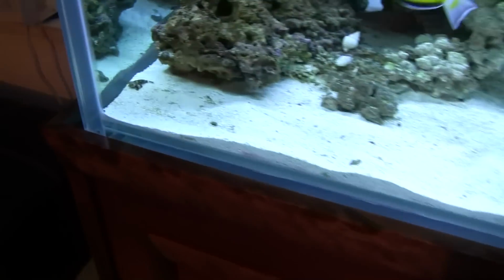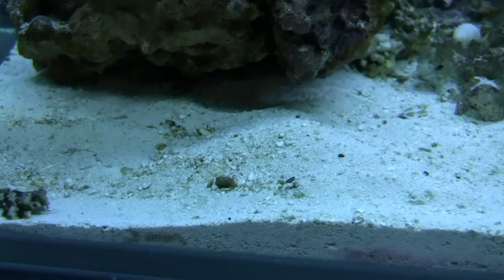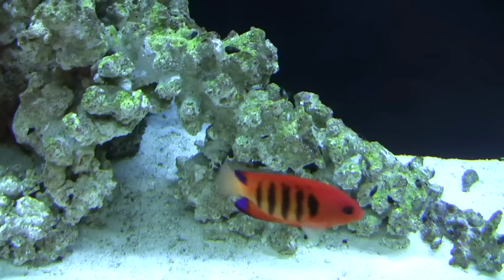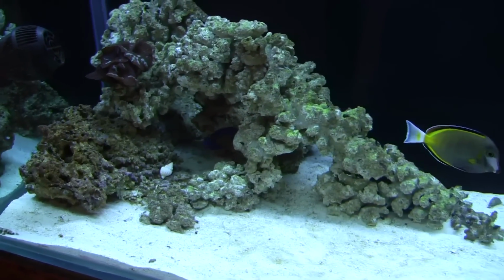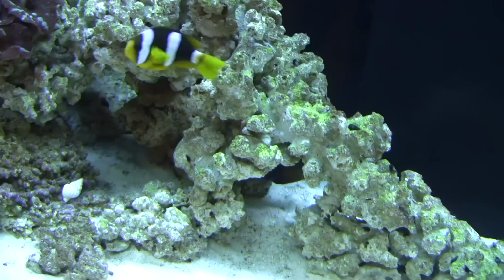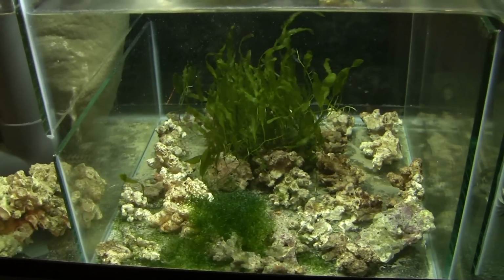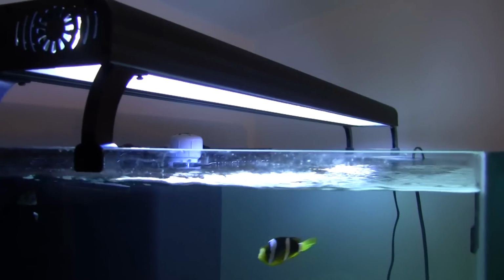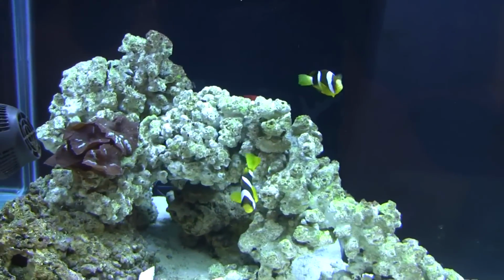Week 10 update -Recap, New LiveStock, and future Plans. 120 rimless saltwater aquarium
Big thank you to "Tkdhav" , check out his channel.

Dont forget to check out week 6 and my earlier vids of this build process if you havent already.

its been 10 weeks and things are going great, I have slowly added my new livestock which include.
cuc
Green emerald crab
fire shrimp
2 sebae clownfish
coral beauty
powder brown Tang
Flame Angel
bullseye mushroom coral
Lime green zoanthids

Right after this video a friend showed up at my house with 3 blue chromis also and a small blue xenia coral